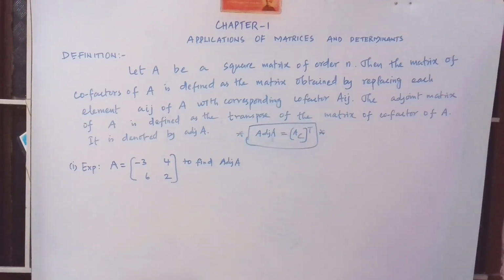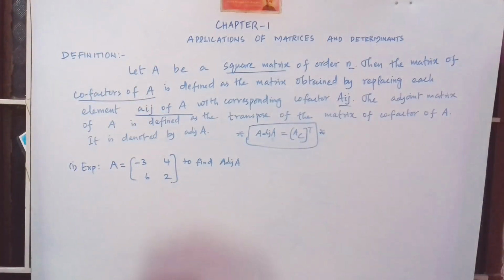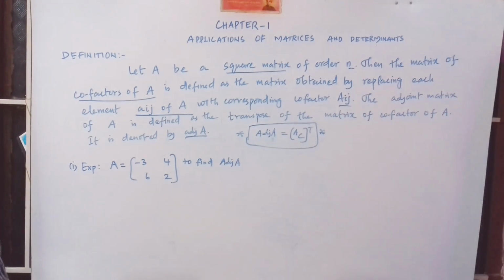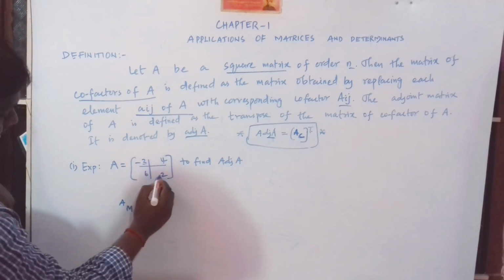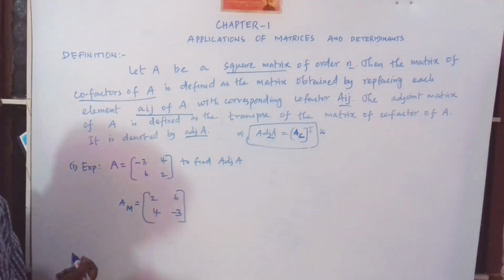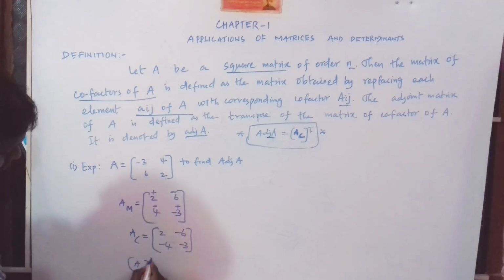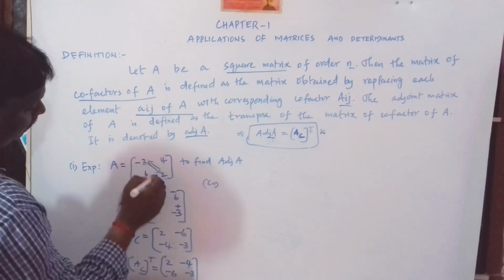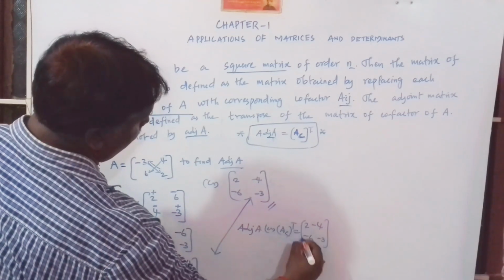12TH STANDARD/MATRICES AND DETERMINANTS /INTRODUCTION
Matrices and determinants introduction with examples